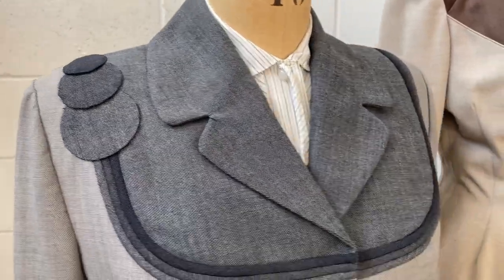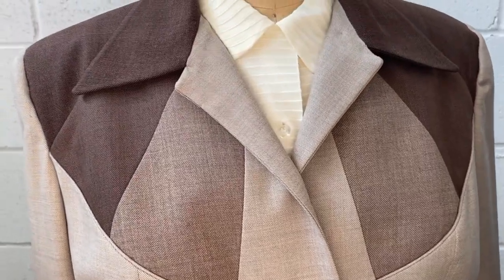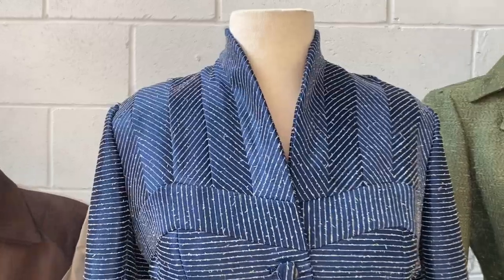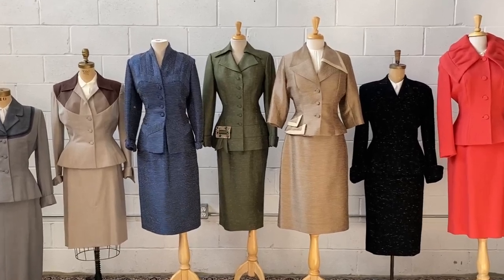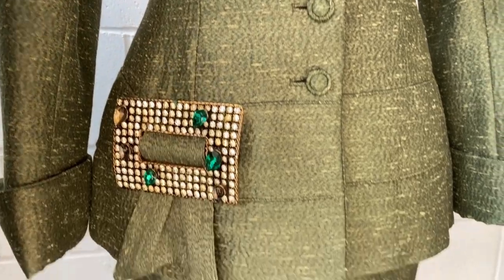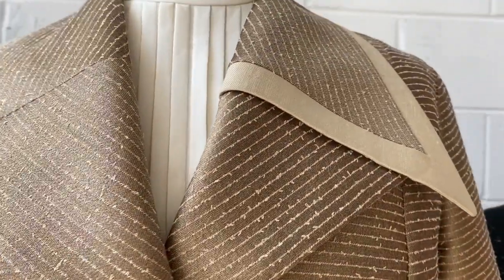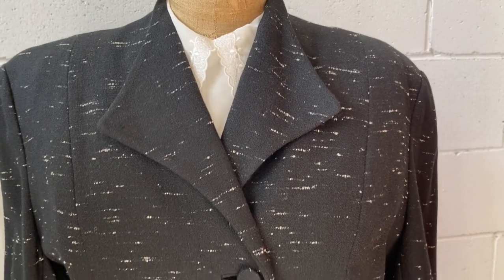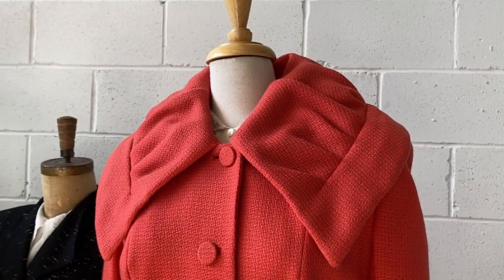1950s Lilli Ann Skirt Suits/ Vintage Fashion Labels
Here we have our collection of Lilli Ann skirt suits for women from the 1950s. These are great suits for women in the office, women executives, women going out for cocktails etc. They had very definitive waist cinching, great straight skirts, lovely covered buttons and wonderfully cut patterning for piecing the fabrics together. It was a very affordable line of clothing that was always in Vogue magazine. They had ads on the insides of the front covers in the 1950s and 60s. The ads you will see most often will probably be their swing coats which they were very famous for. These suits here are all wonderful examples of what Lilli Ann did that were made for women on the go and on the job.

Check out our blog post to learn about the fascinating history of this iconic mid-century American apparel company: